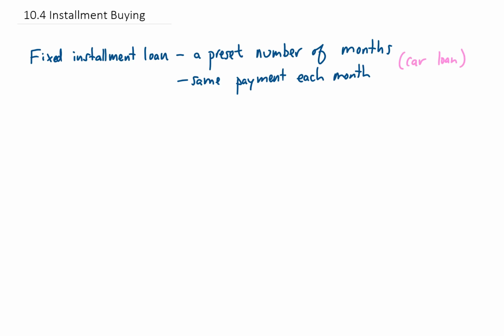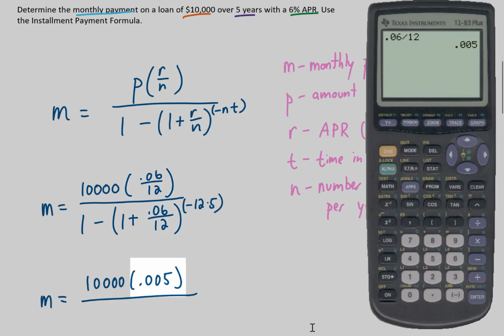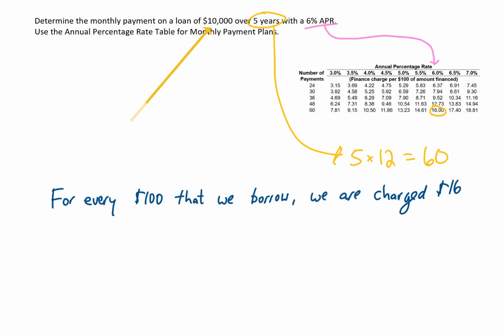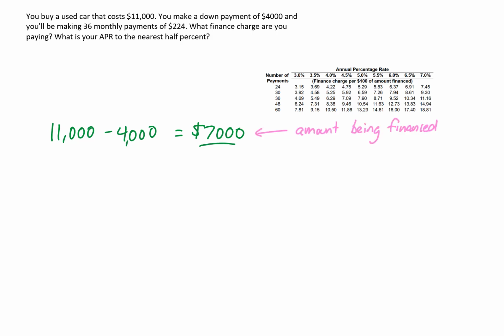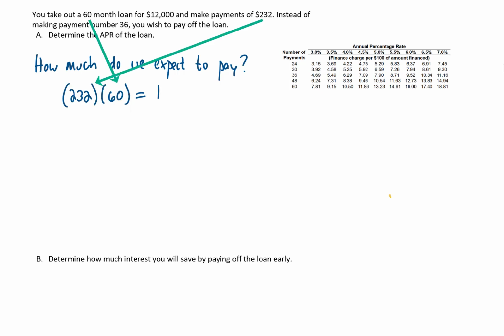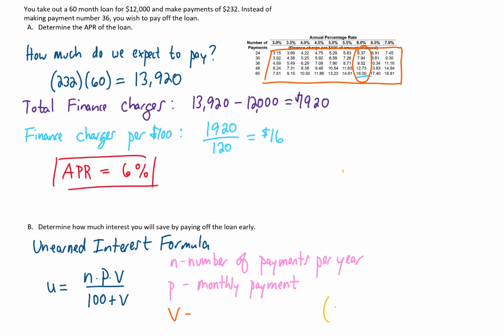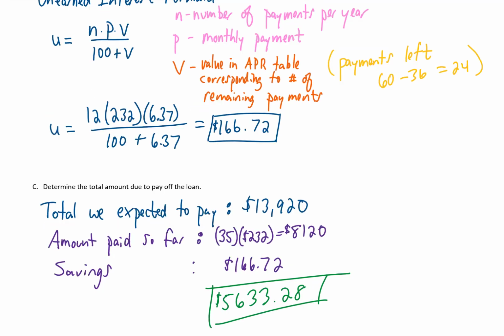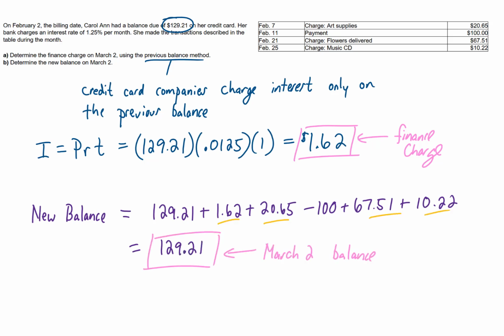Installment Buying, Unearned Interest, Finance Charges, APR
In this video, we explore fixed installment loads, open-ended installment loans, finance charges, Annual Percentage Rate, and Unearned Interest. We do calculations and example problems for each concept. Enjoy!